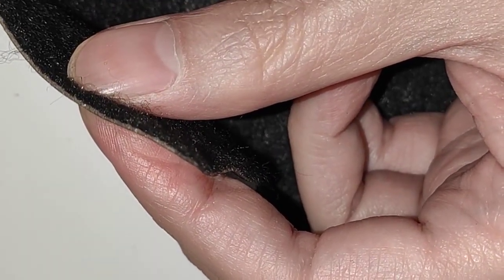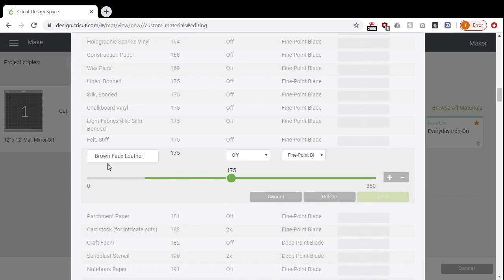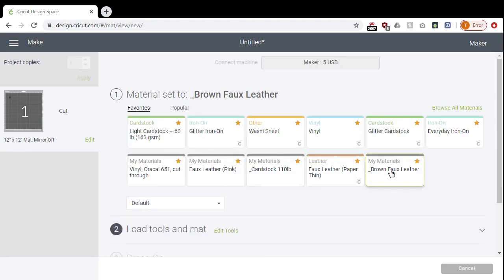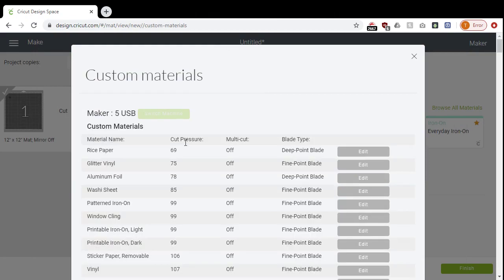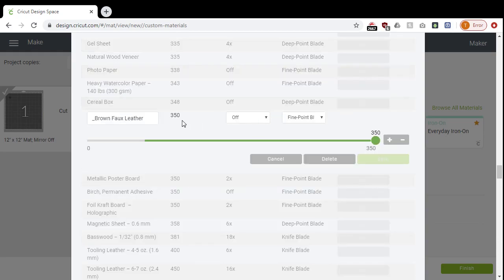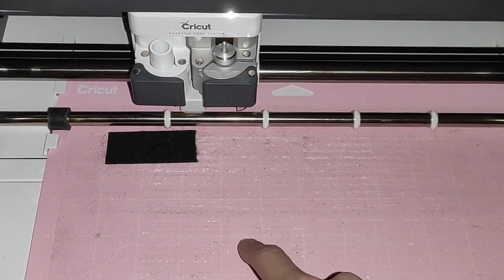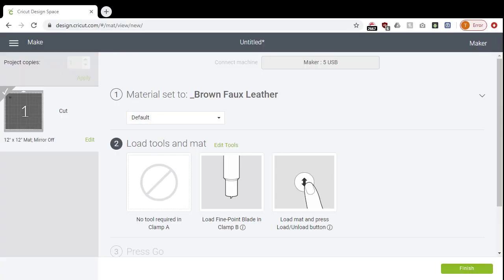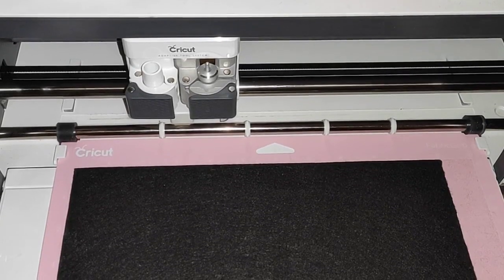How To Make Your Own Custom Preset In Cricut Design Space